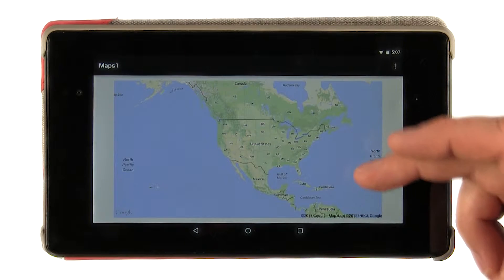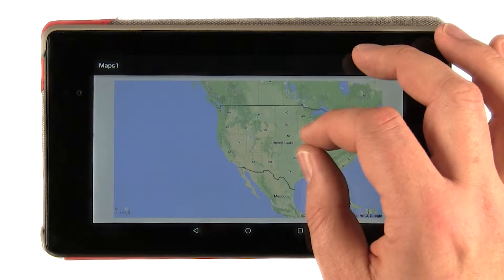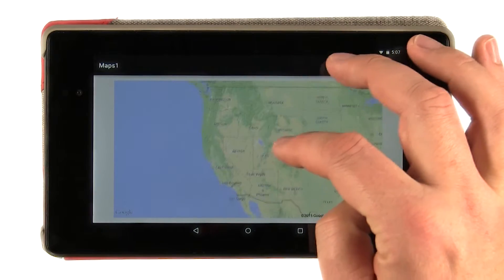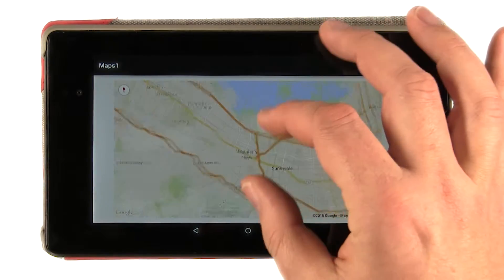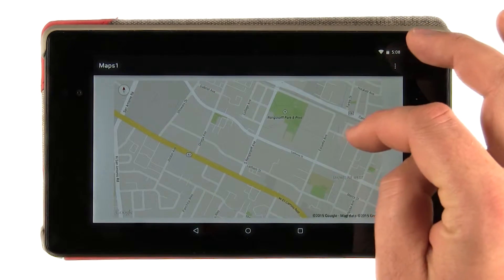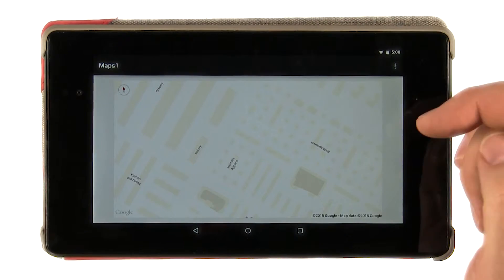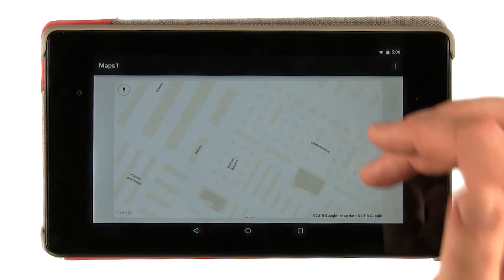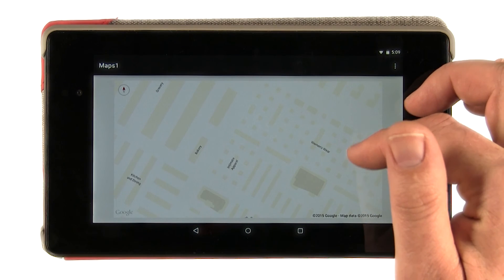Show Simple Map App [Overhead]